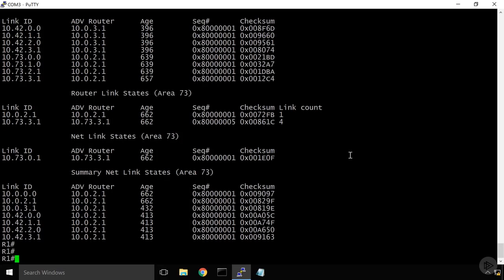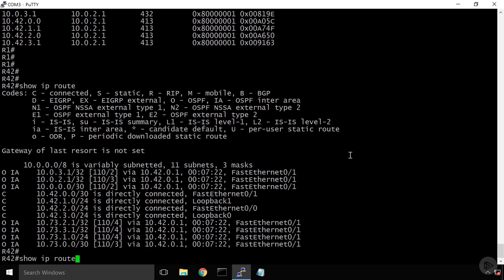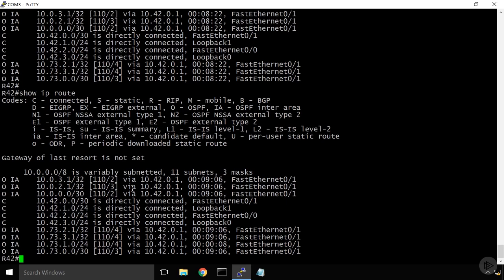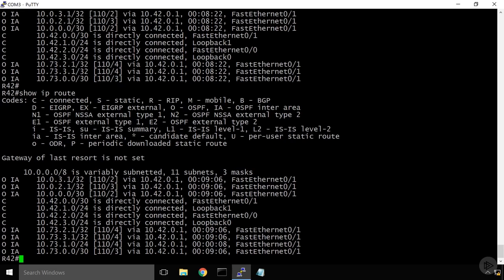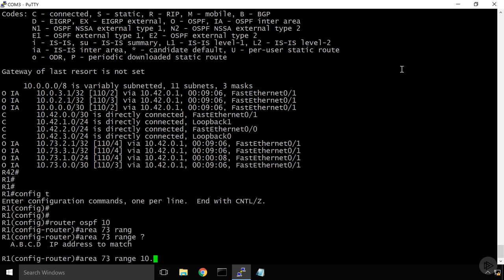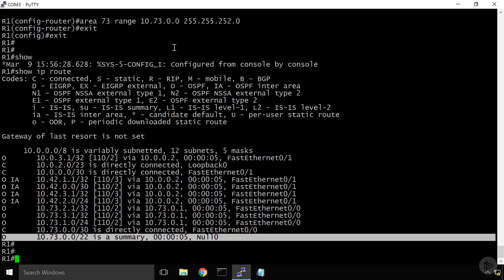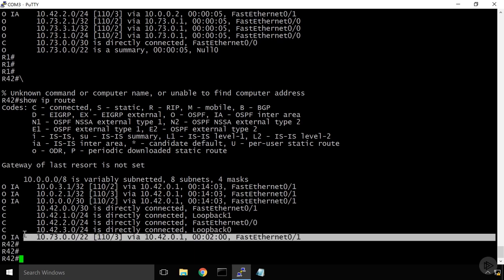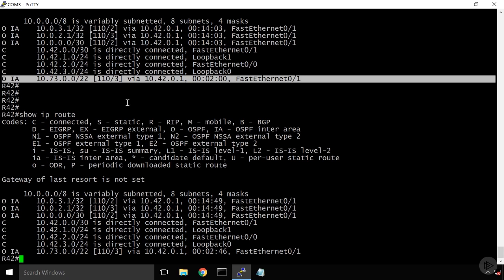advanced routing cisco ccna 200 125 200 105 20 Demo Summarizing Routes in Multi area OSPF Advanc